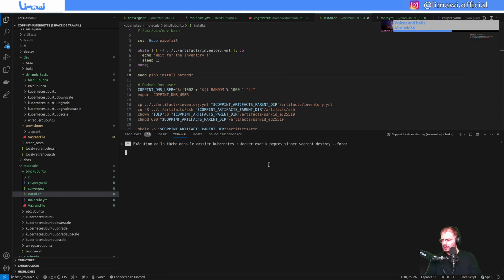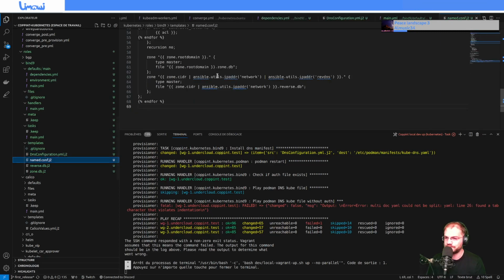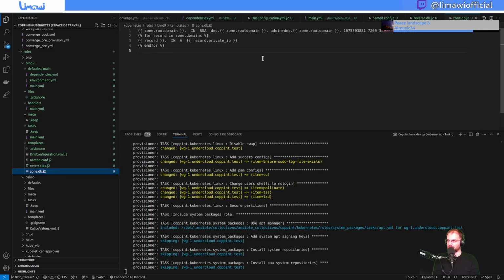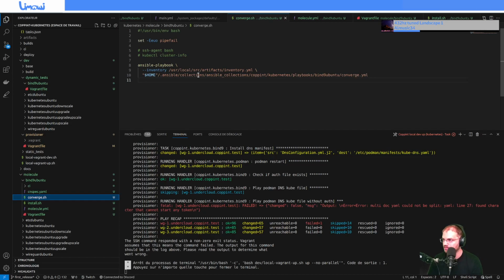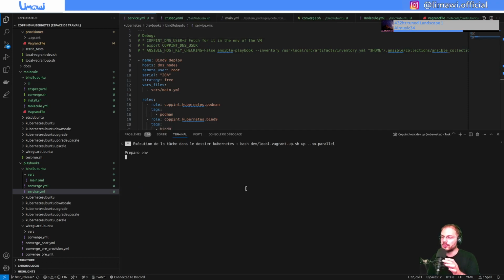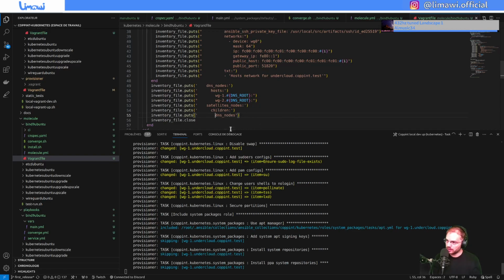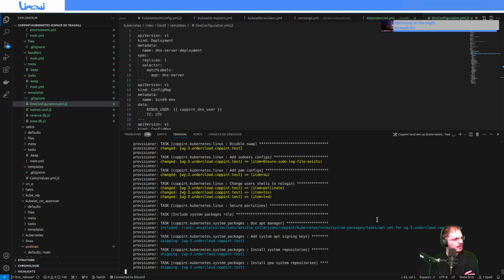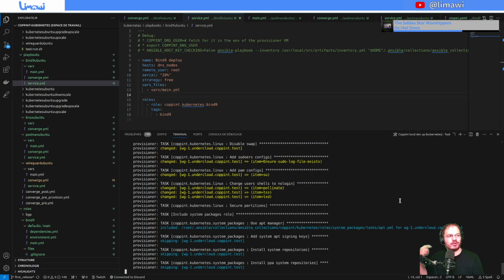Bind9 Server | Stream replay of 09 october 2023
Let's scratch our head around bind9 in podman as satellite of a Kube cluster.